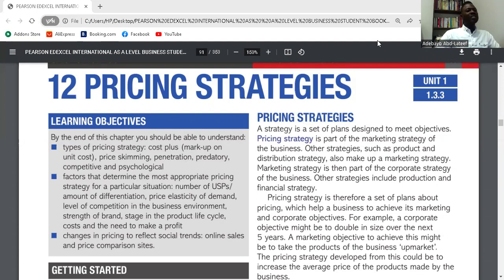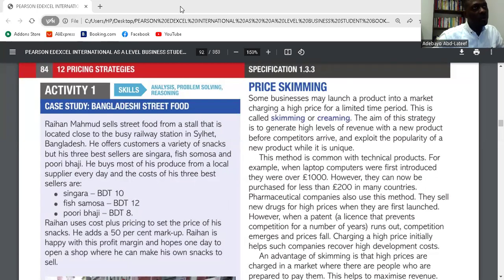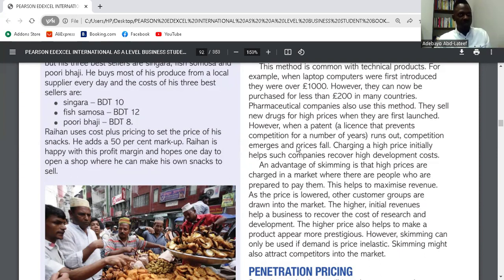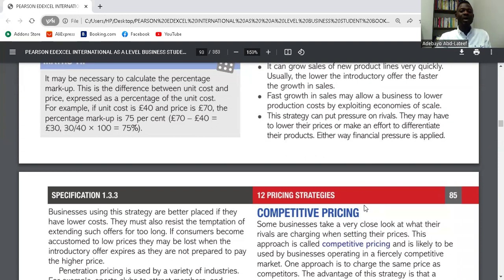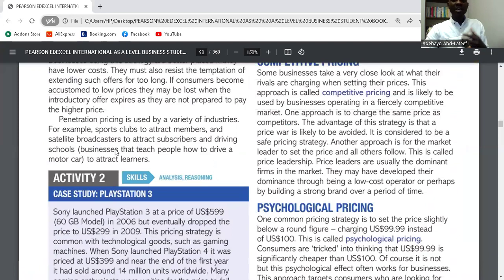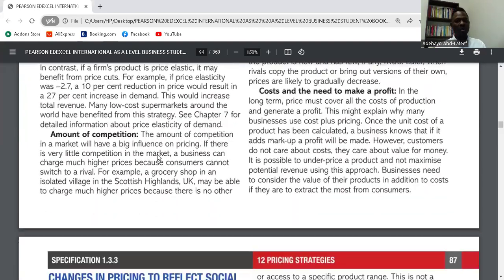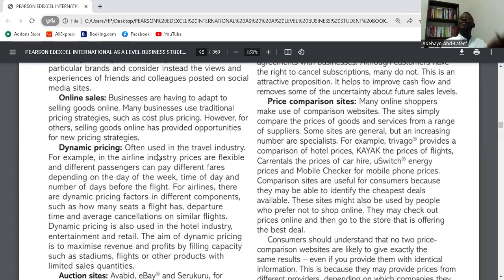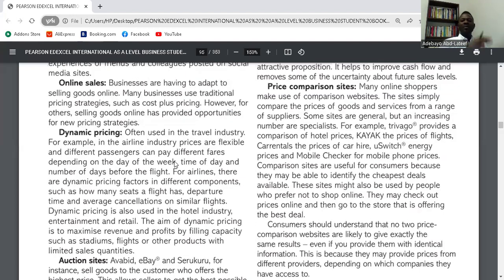Business AS'Level(Pricing Strategies)